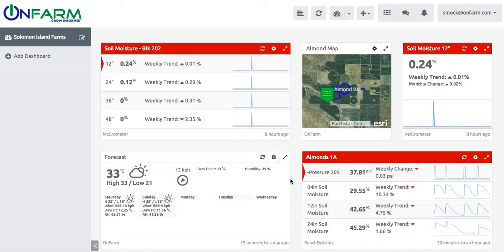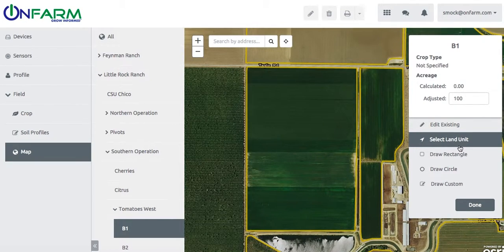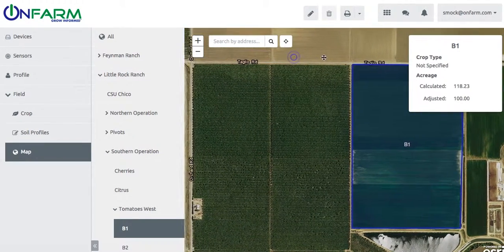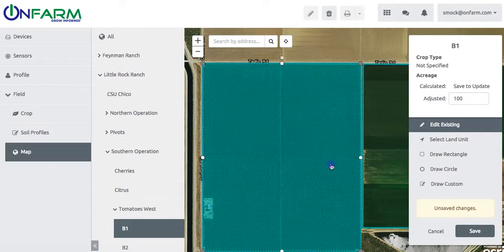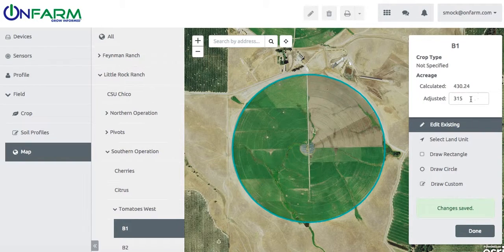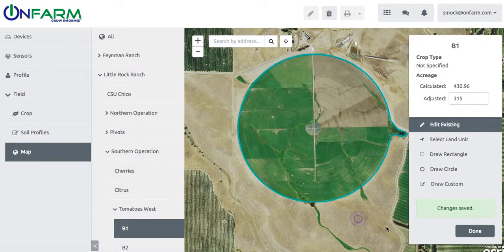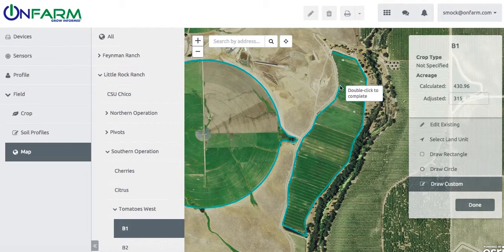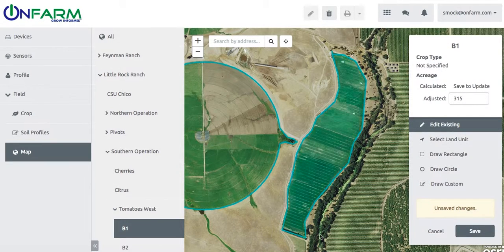Mapping Configuration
OnFarm Support Tutorial on how to create a new map, edit existing map boundaries.